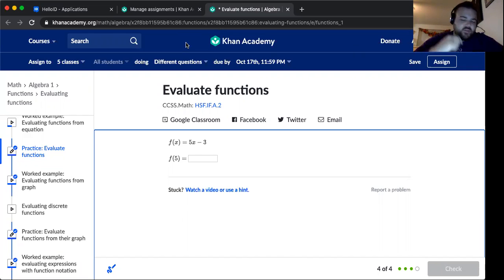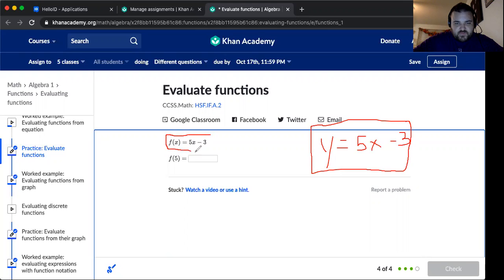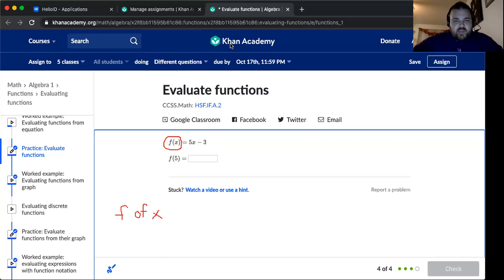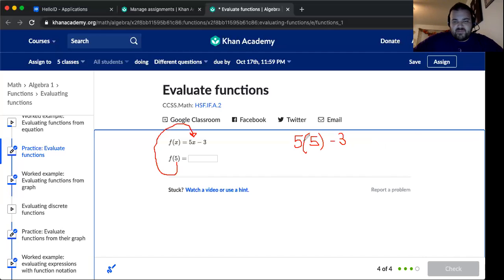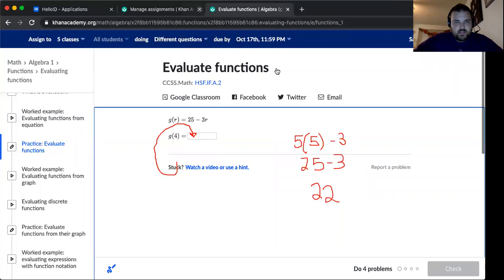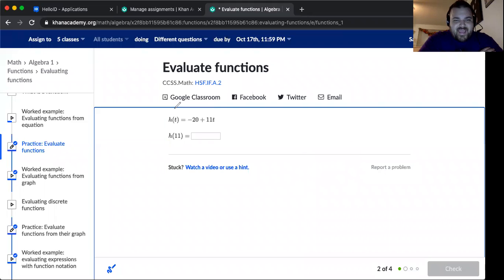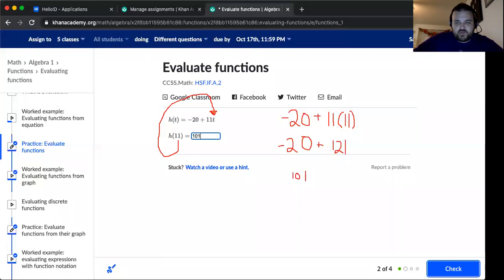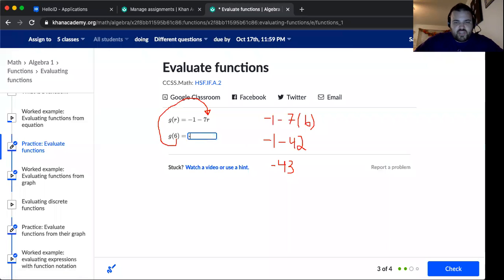Khan Academy - Evaluate Functions - Support